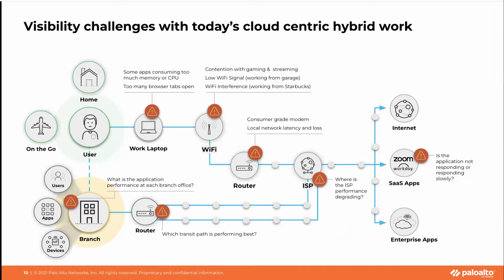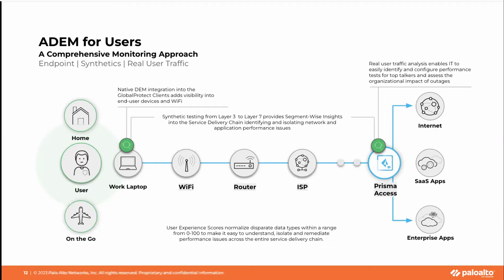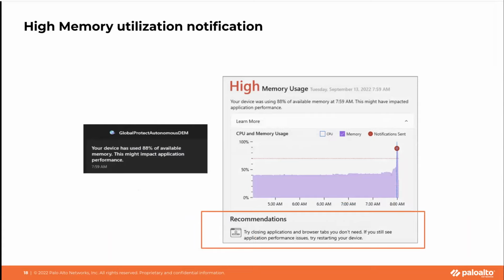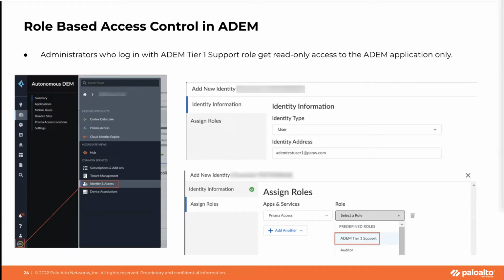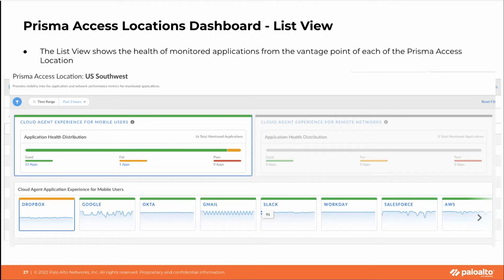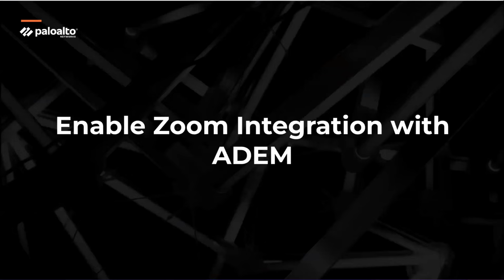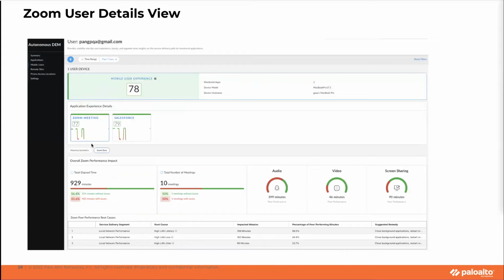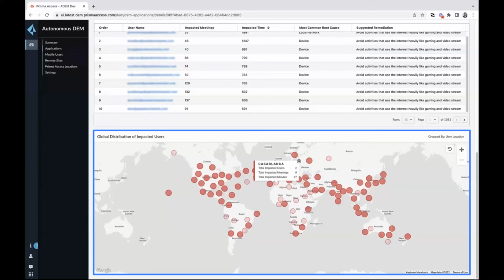Autonomous Digital Experience Management- Zoom Integration & Self Serve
Learn about ADEM zoom Integration & Self Serve.